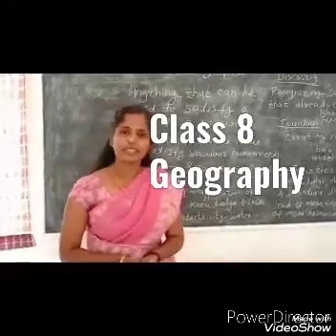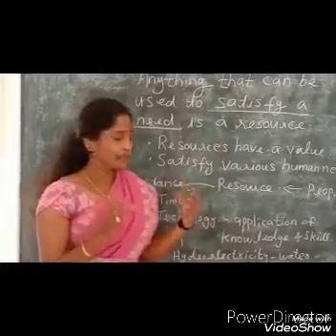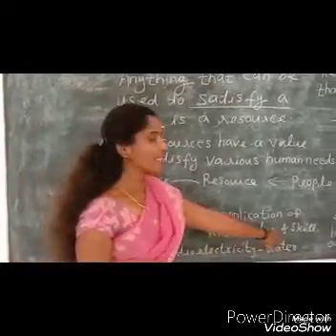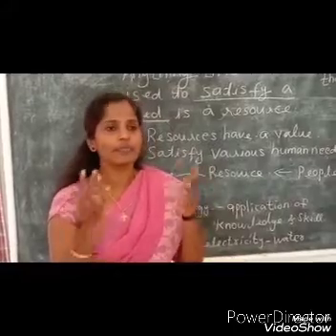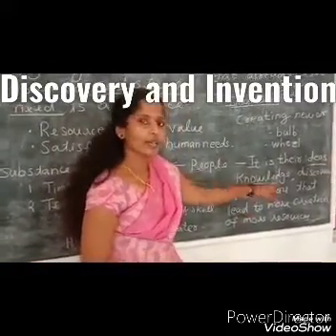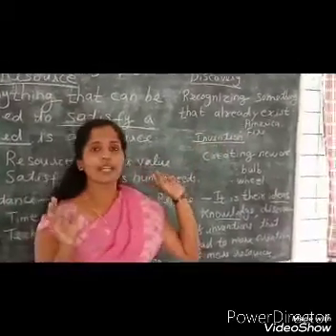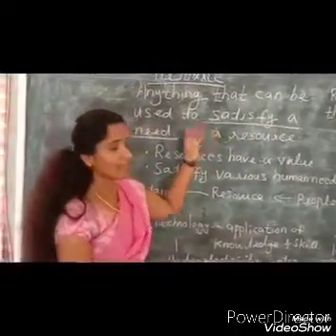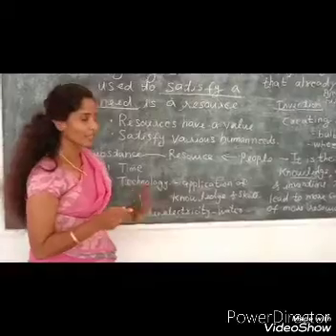Geography Std 8